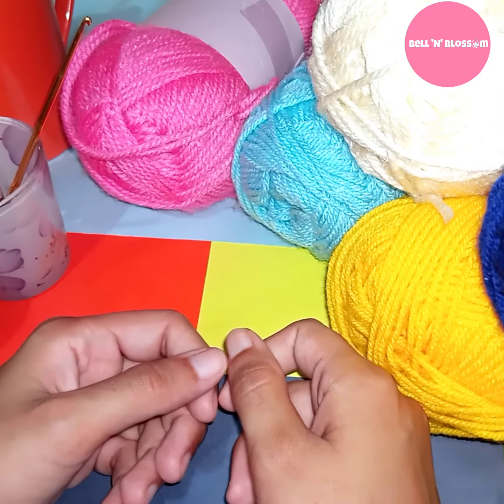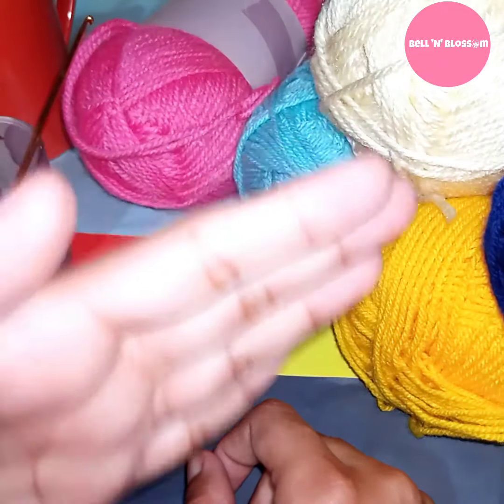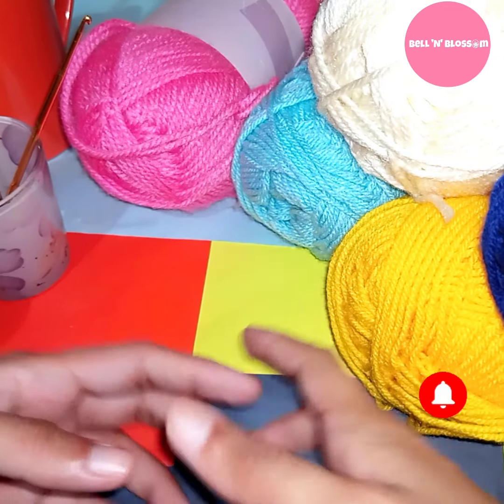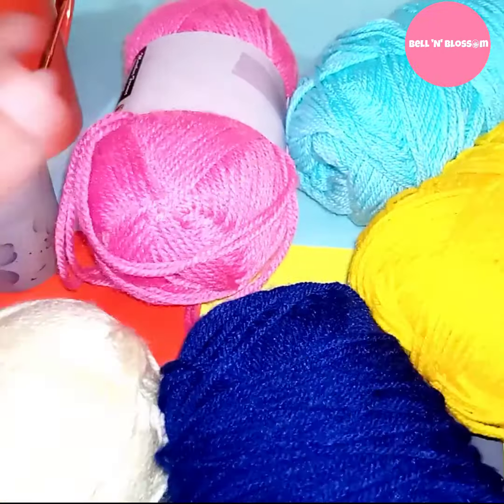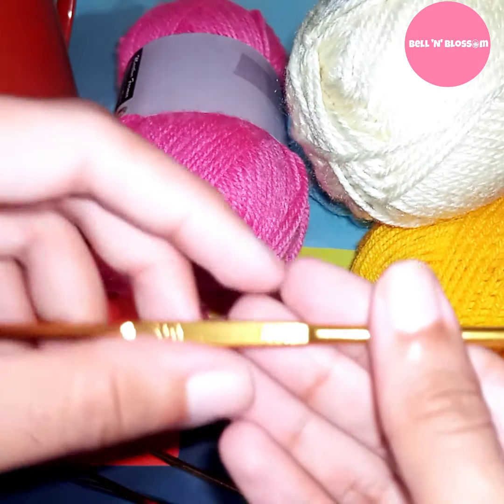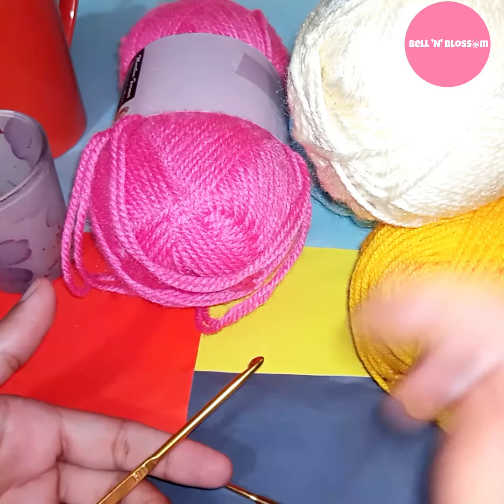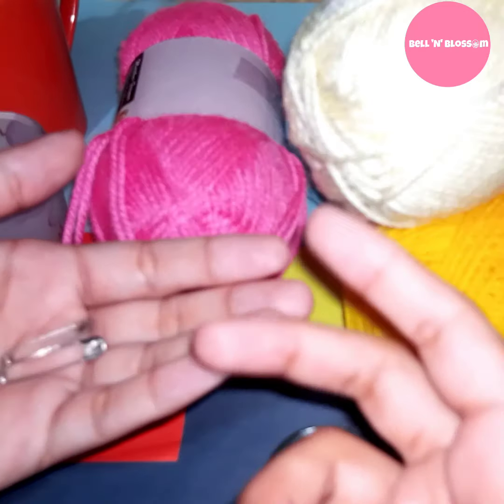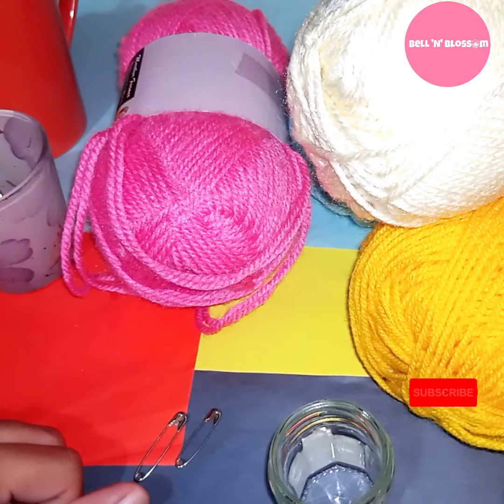How To Crochet For Beginners part 1| what We Need For Crochet.